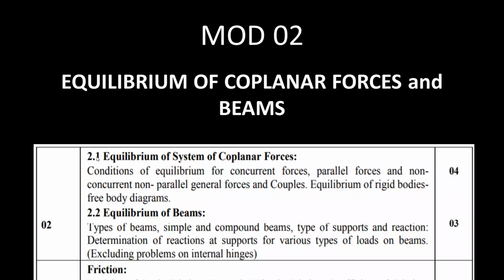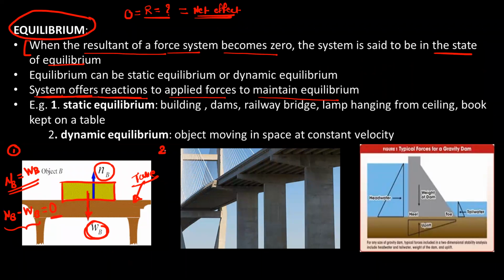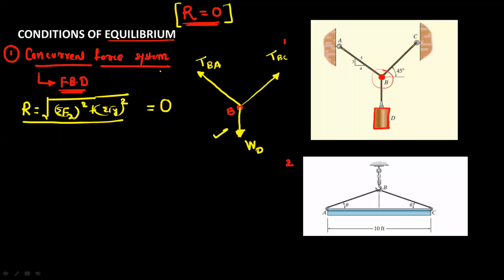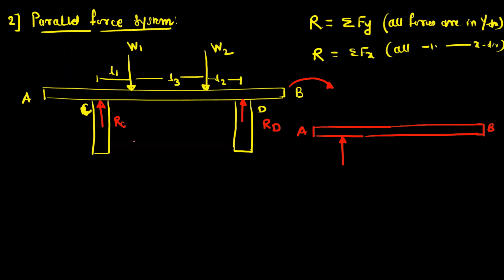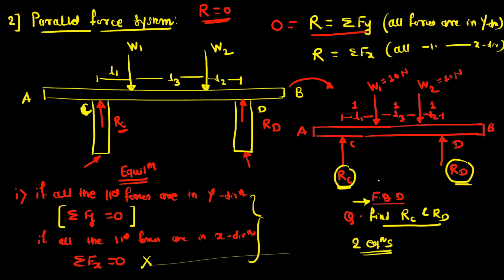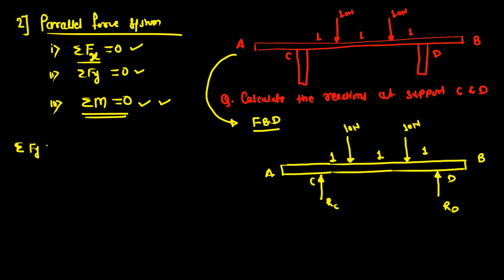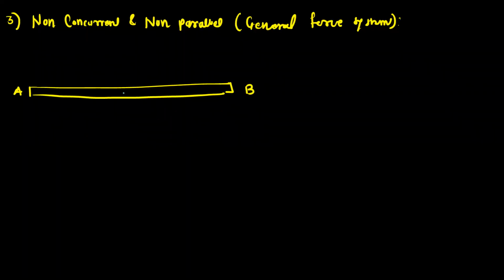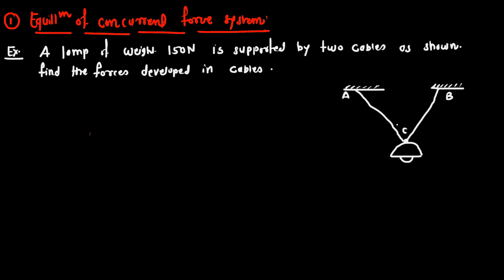Engg Mechanics Lectr 18 part 01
MOD-02 Equilibrium